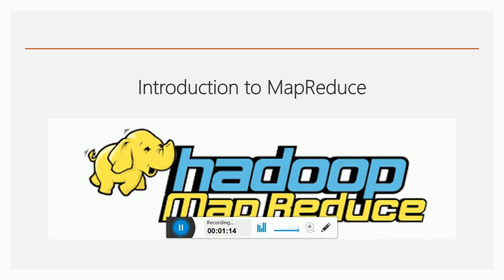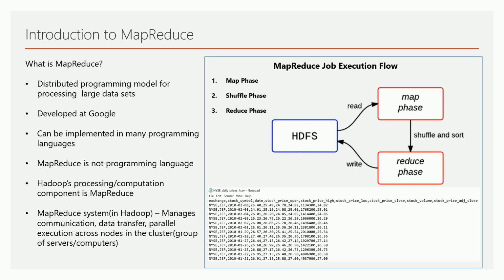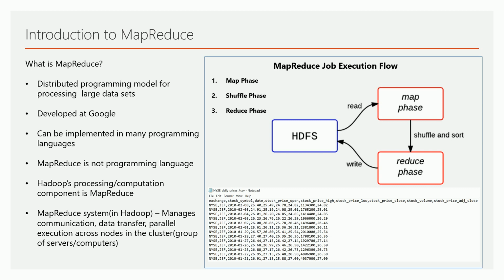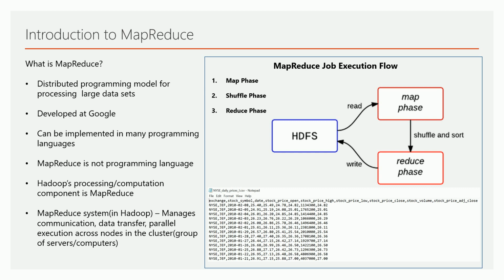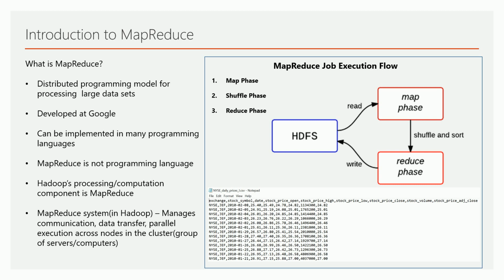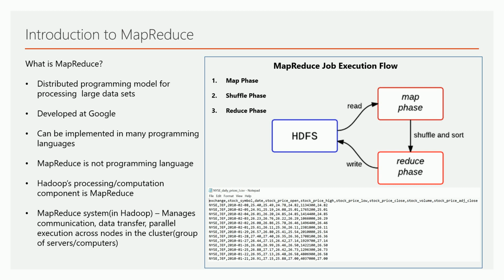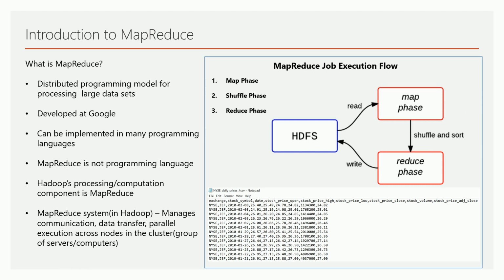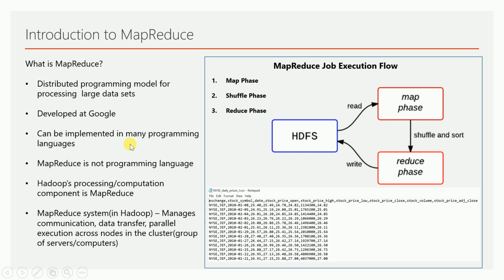Introduction to MapReduce in English | Hadoop | Part 15 | DM | DataMaking | Data Making